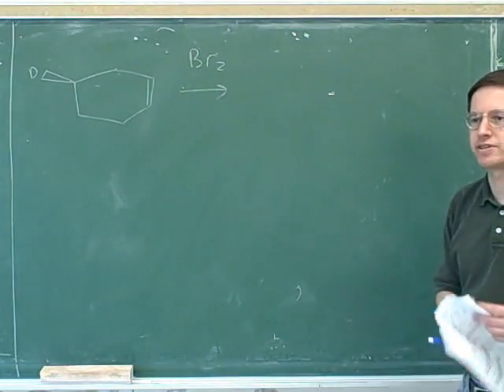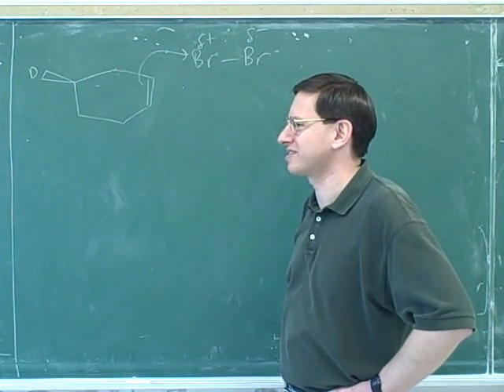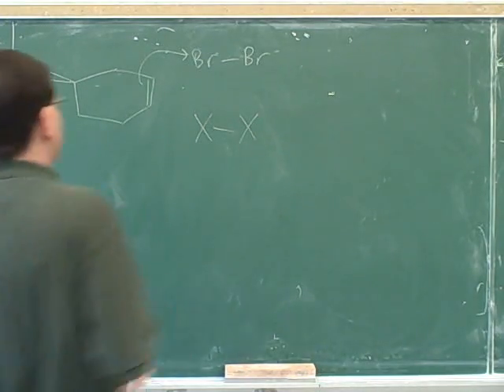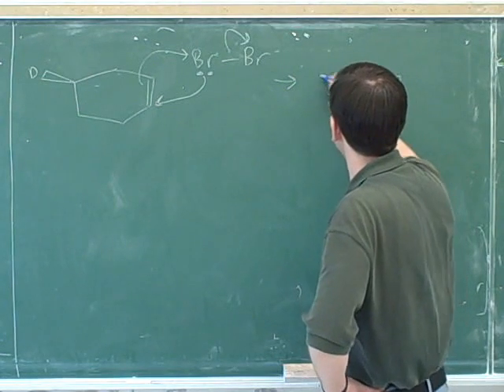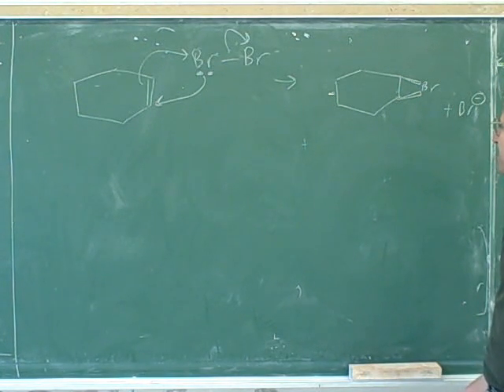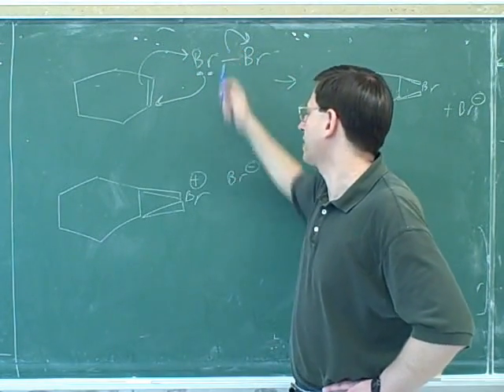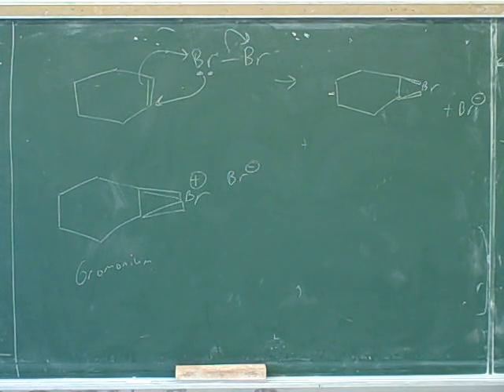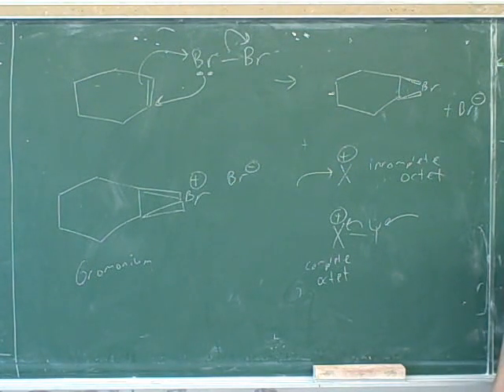Addition of halogens (HX or X2) to alkenes (8)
Organic chemistry: Addition to alkenes. Electrophilic addition of H-X (halohydrogenation). Addition of H2 (hydrogenation). Addition of H-Br with ROOR (radical addition). Addition of Br2 or Cl2 (halogenation).

(1) Electrophilic addition of H-X (halohydrogenation)
(2) Continued
(3) Continued
(5) Addition of H-X in presence of peroxides (radical addition)
(6) Continued
(7) Continued
(8) Addition of Cl2 or Br2 (halogenation)
(9) Continued